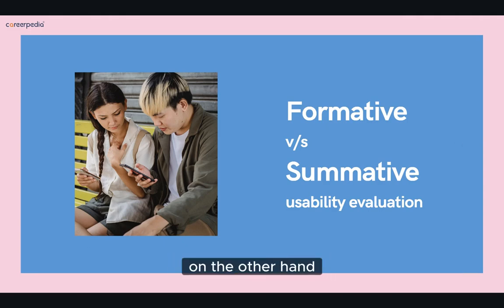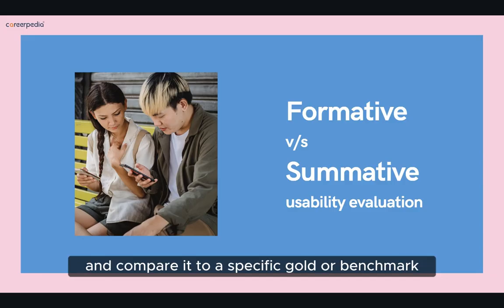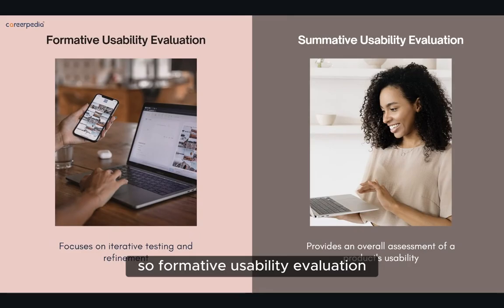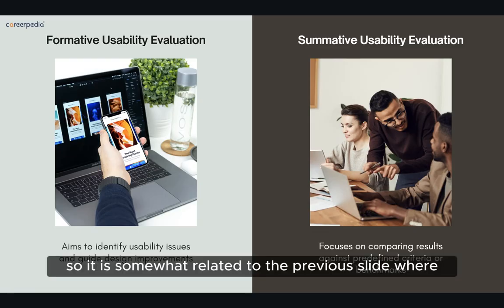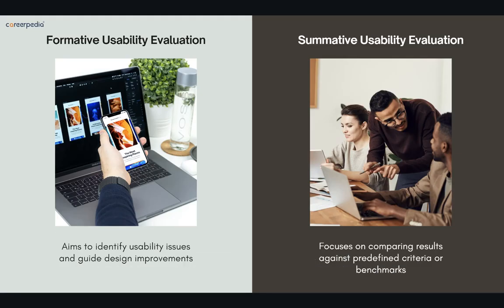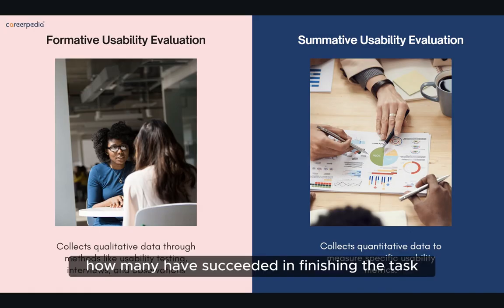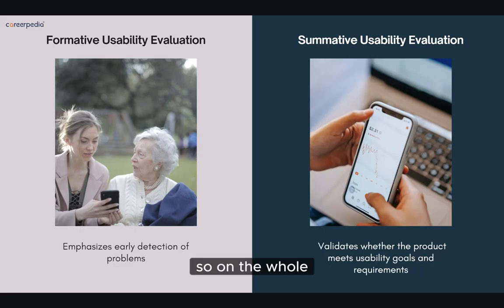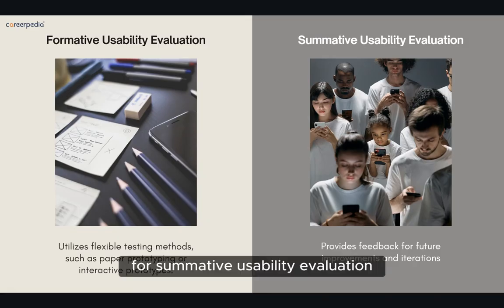Formative vs summative usability testing ( GRAPHIC DESIGN )